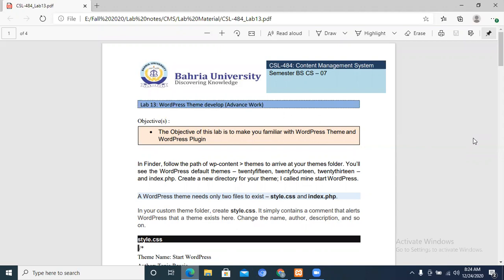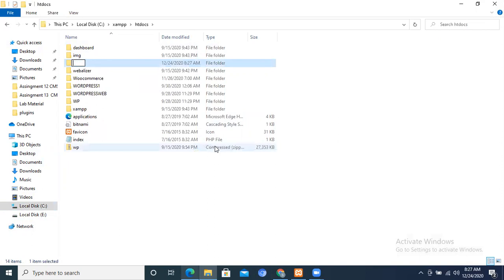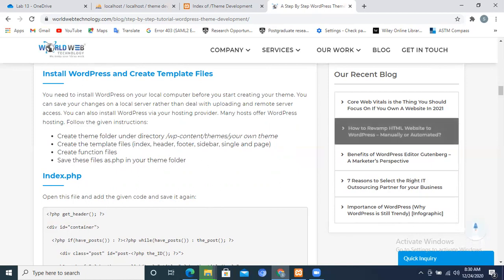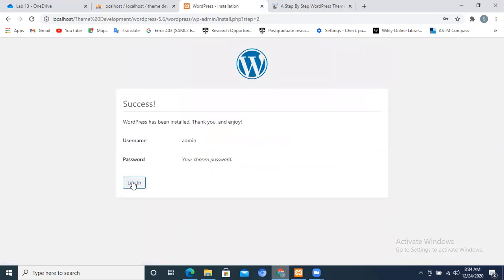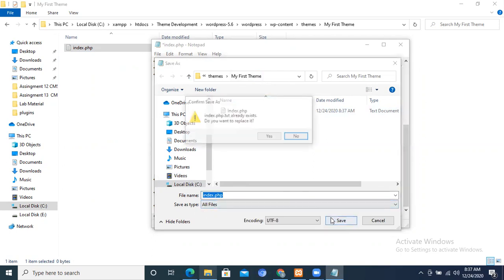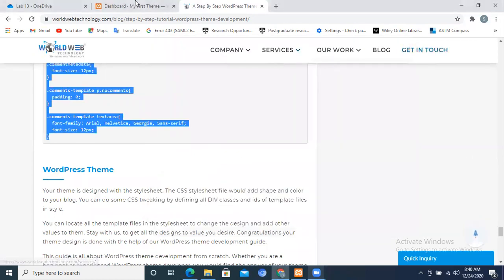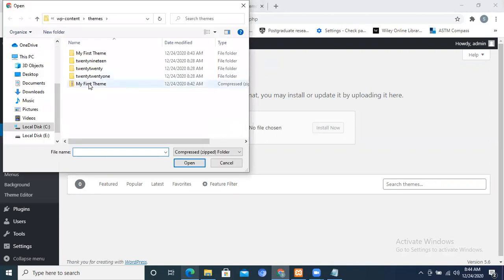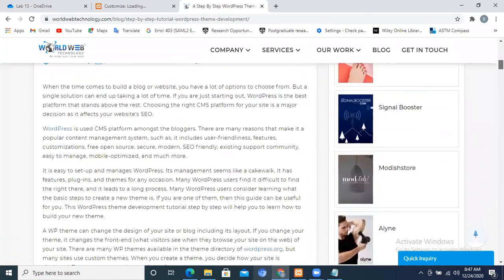WordPress Theme Development Advance Work